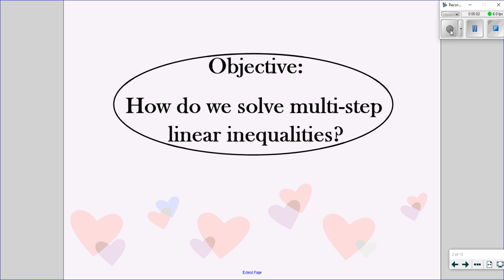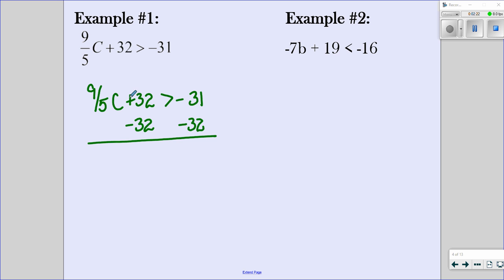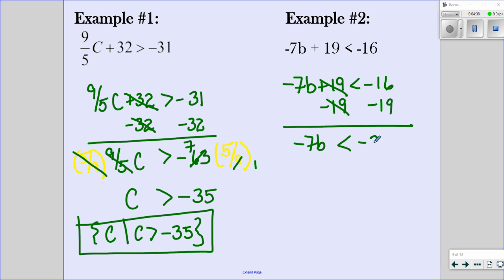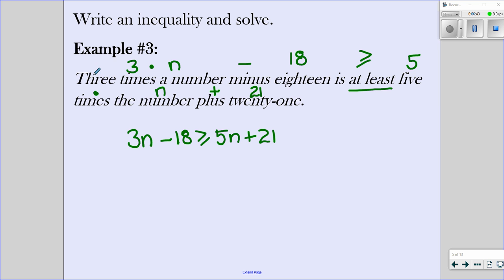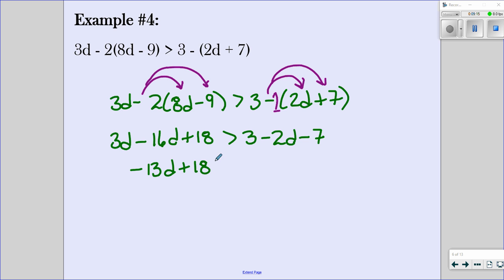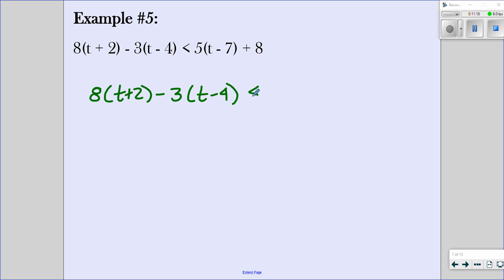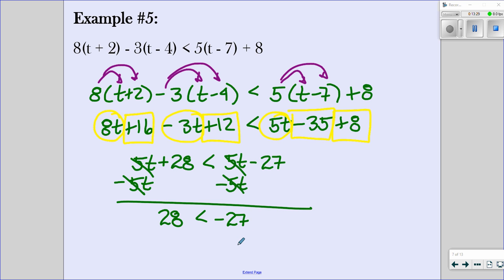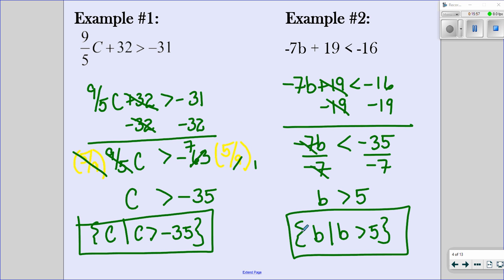Algebra 1 Unit 5 Lesson 3 Multi step Inequalities SmartNotes Video Lesson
Multistep Inequalities